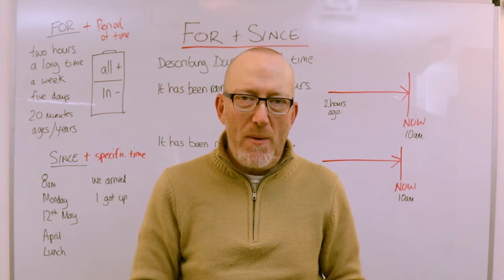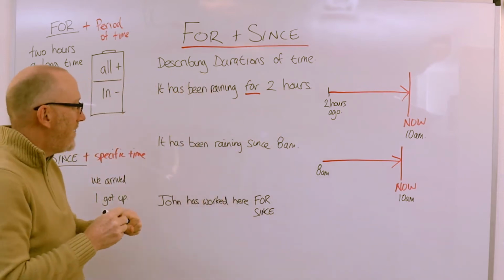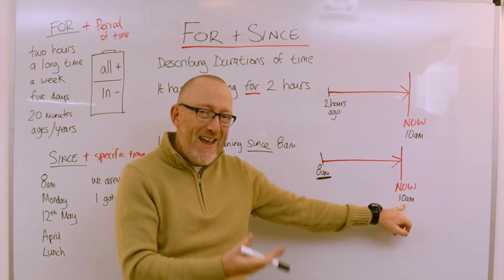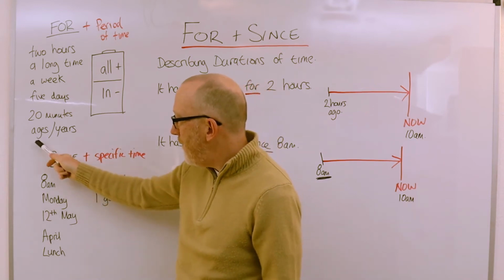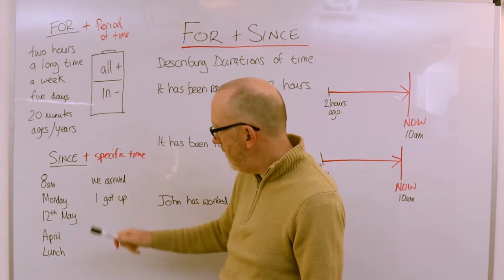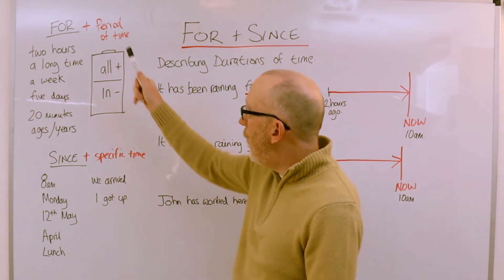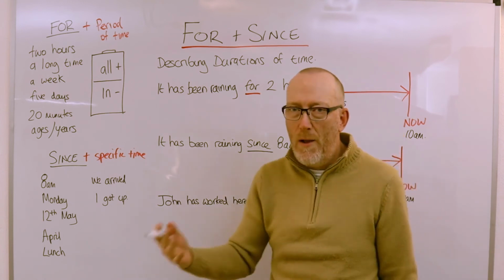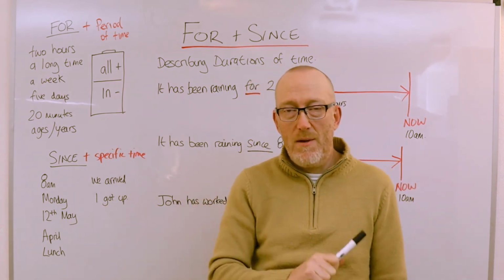For and Since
For & Since are both used to describe periods of time, but they are used in very different ways. Learn how to describe a Time Period & a Specific Time more accurately.